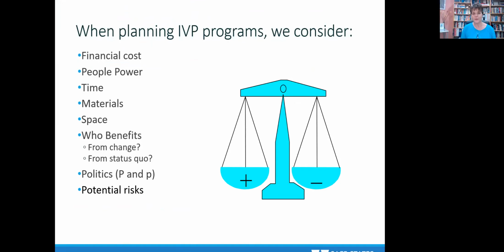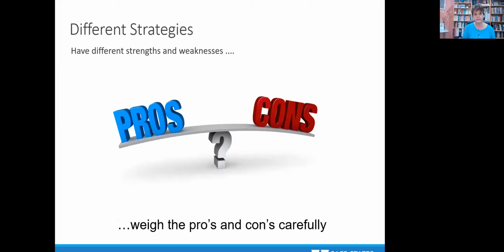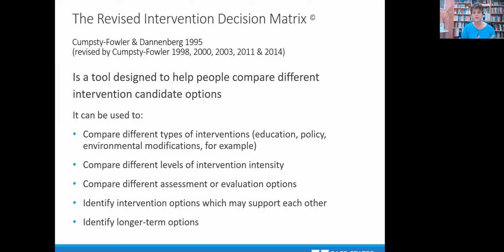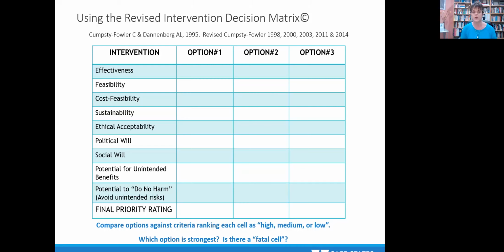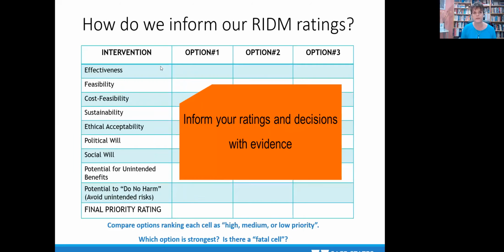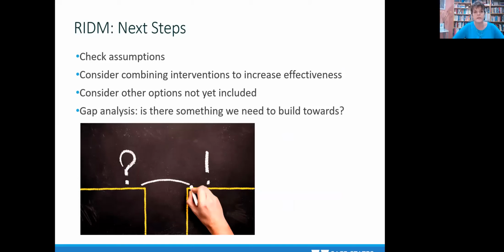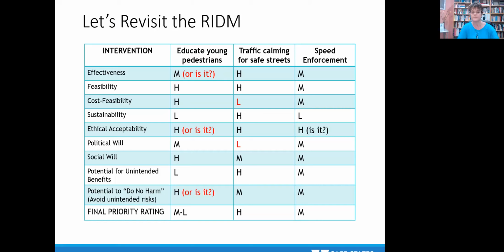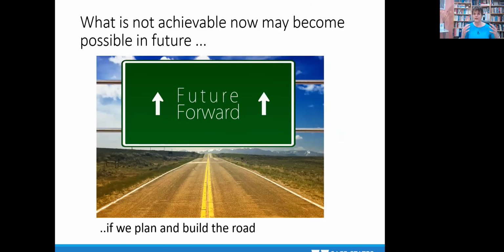IVP 360 - Strategy Selection (Carolyn Cumpsty Fowler)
Carolyn Cumpsty Fowler, Acting Senior Director for Nursing Wellbeing at The Johns Hopkins Health System describes the Revised Intervention Decision Matrix (RIDM), a tool designed to compare intervention options. Additionally, RIDM can be used to identify interventions that support each other and offer longer-term options.